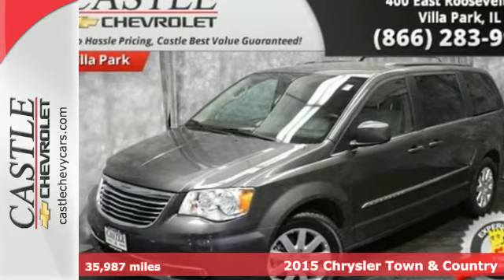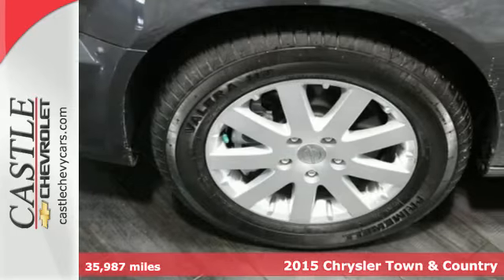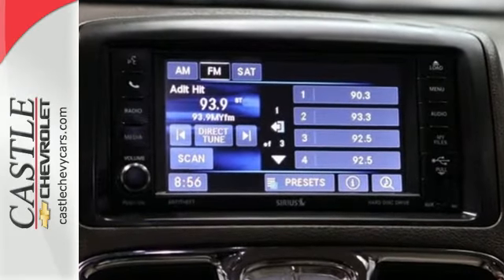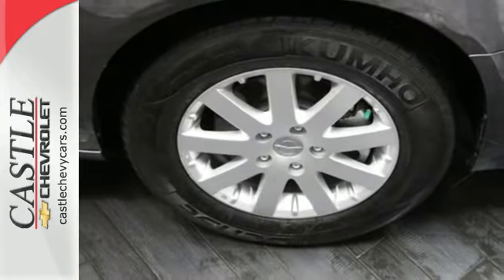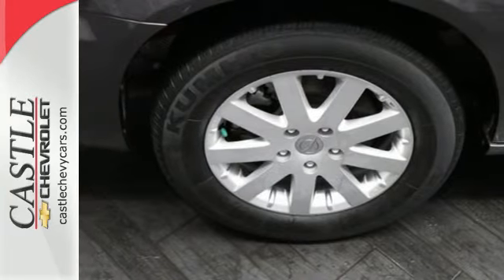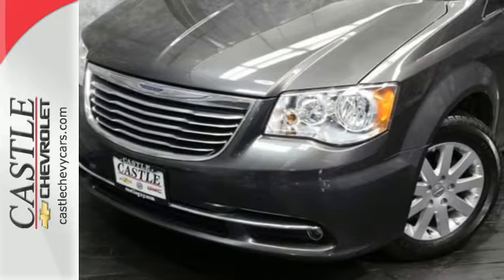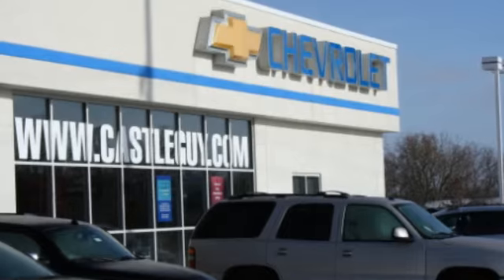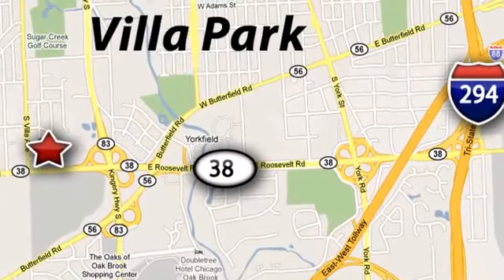2015 Chrysler Town & Country Villa Park Chicago, IL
Year: 2015
Make: Chrysler
Model: Town & Country
Trim: Touring
Engine: Cyl.
Transmission: Automatic
Color: Granite Crystal Metallic Clearcoat
Mileage: 35987
Stock #: G2085
VIN: 2C4RC1BG6FR571411

Address:
400 E. Roosevelt Rd.